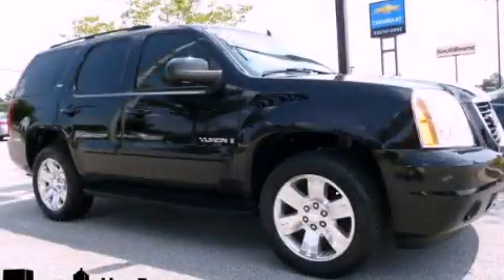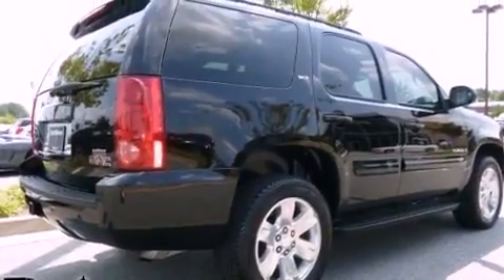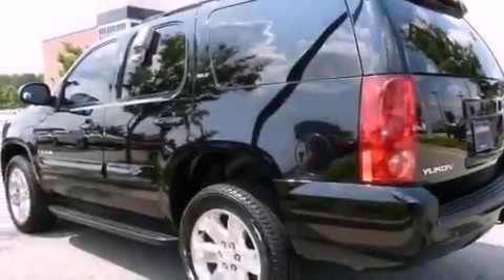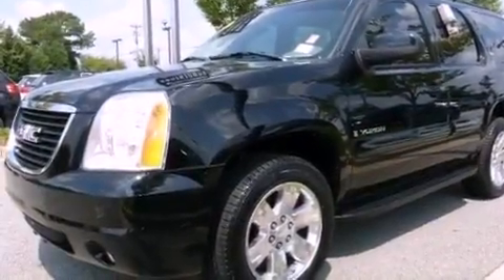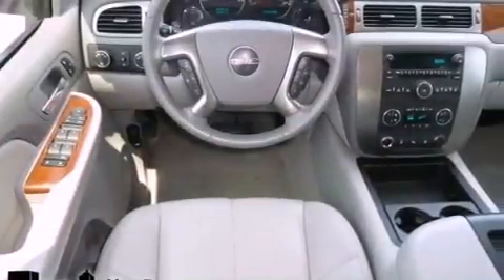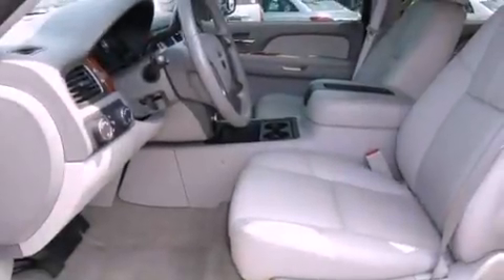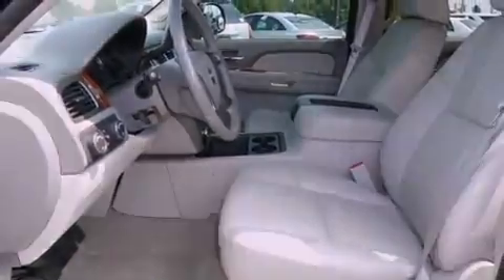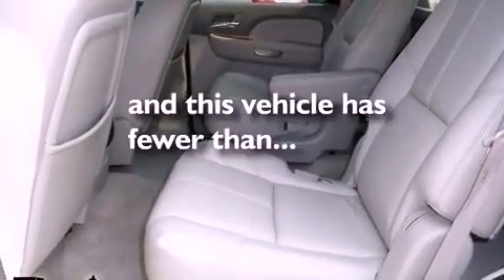2007 GMC Yukon Newnan GA 30265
Year : 2007
 Make : GMC
 Model : Yukon
 Engine : Gas/Ethanol V8 5.3L/325
 Trans . : Automatic
 Exterior : Onyx Black
 Miles : 64,515
 Interior : Light Titanium
 695 Bullsboro Dr
 Newnan , GA 30265
 Preowned 2007 GMC Yukon Newnan GA